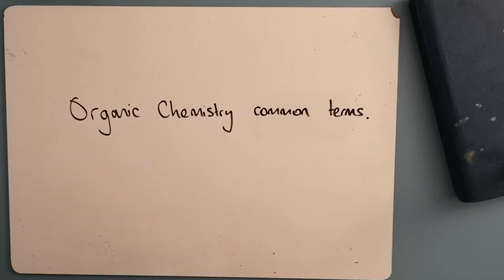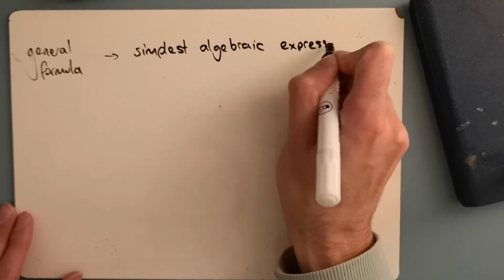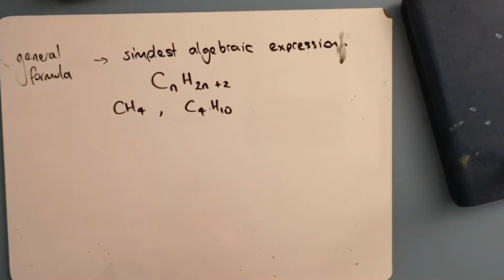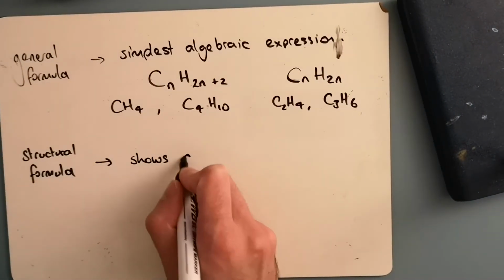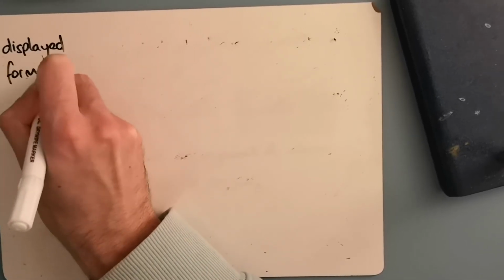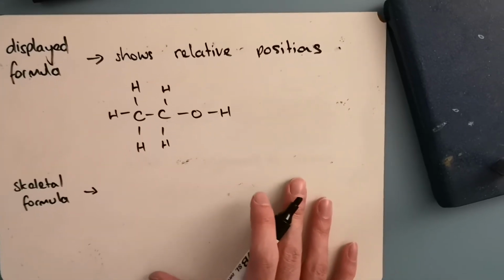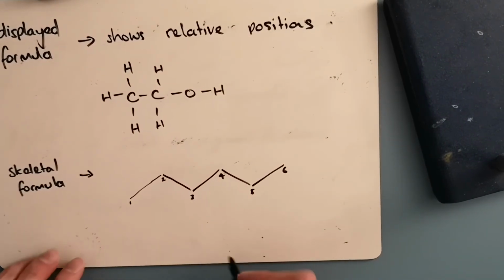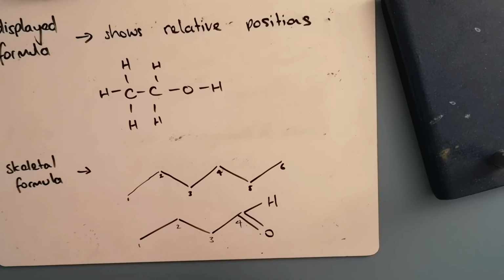Common organic chemistry terms (part 2)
Another short video explaining the common terms that come up through organic chemistry